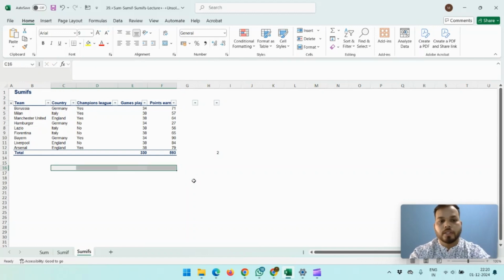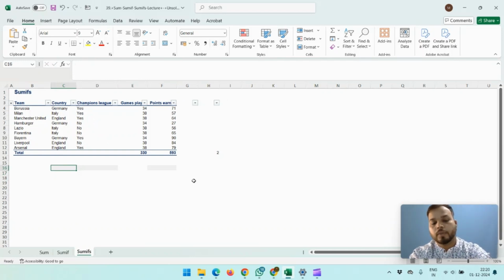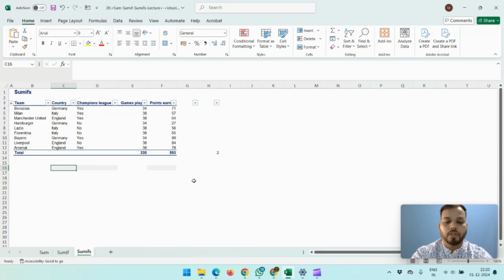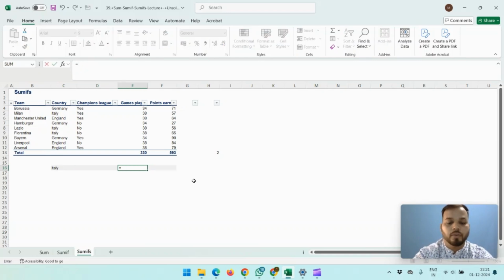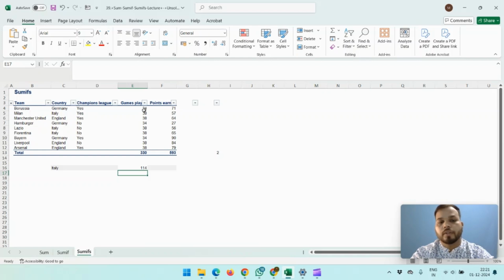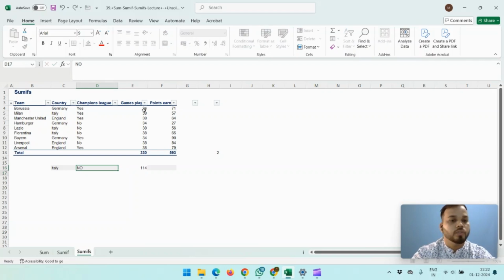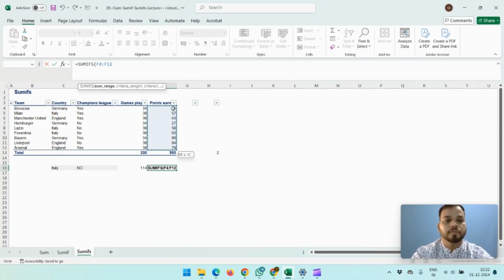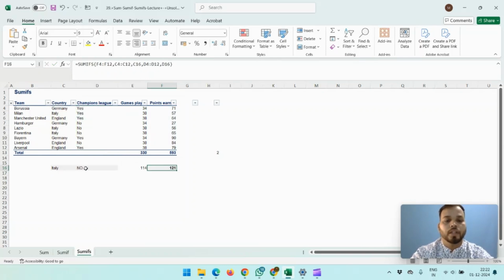Day 2 of Excel Learning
I took the help of the udemy platform.
I think it is the best learning platform for everyone who wants to start learning.